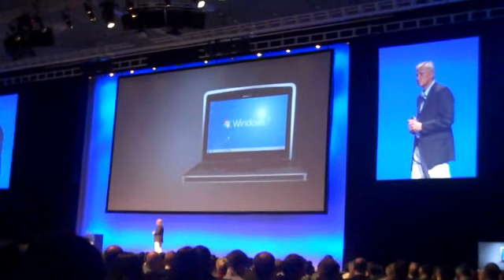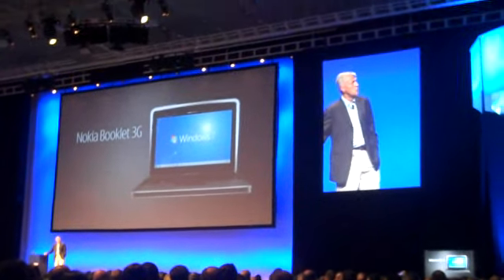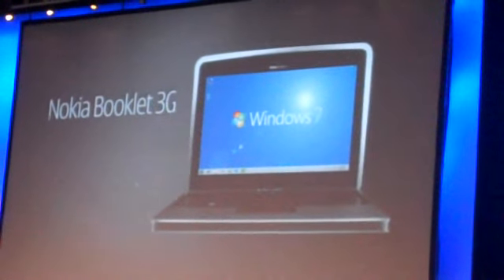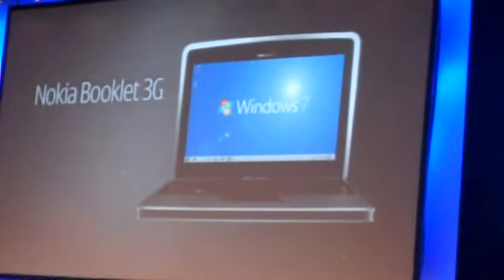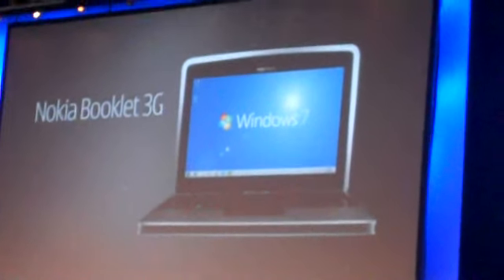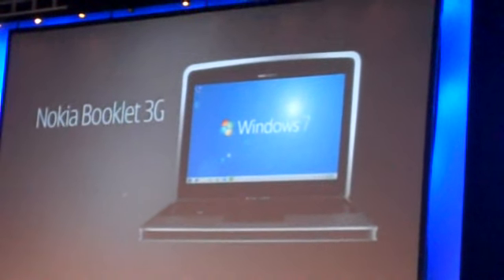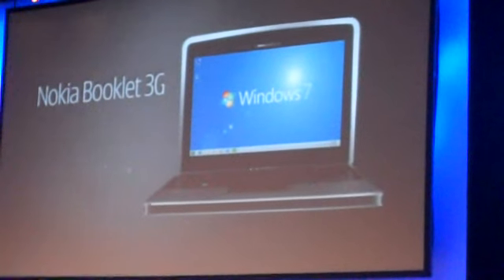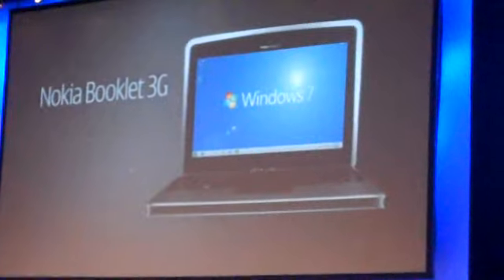Nokia World 2009: The Booklet 3G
Nokia shows off its new Booklet 3g at Nokia World 2009.